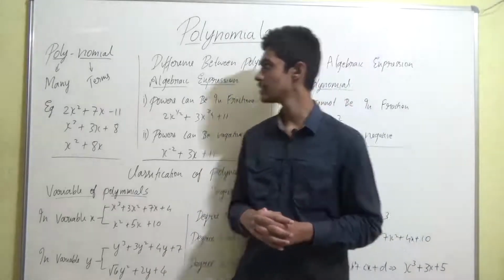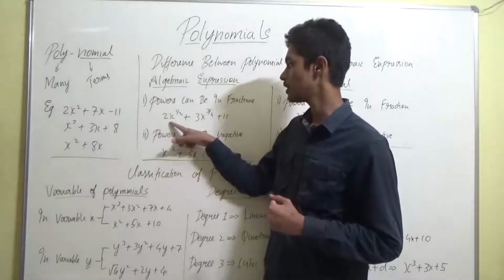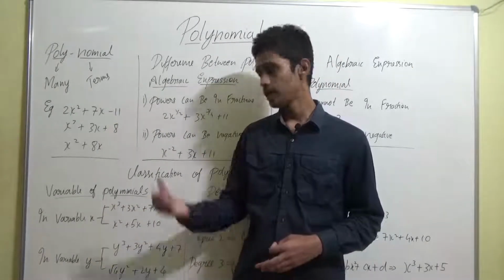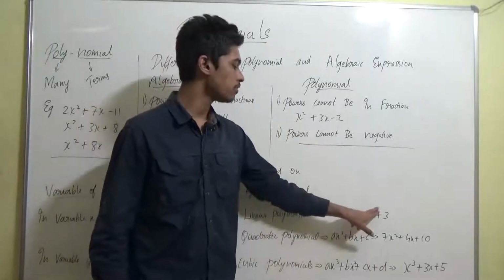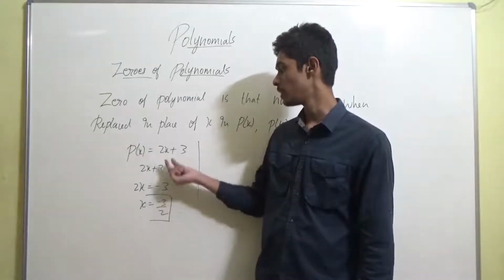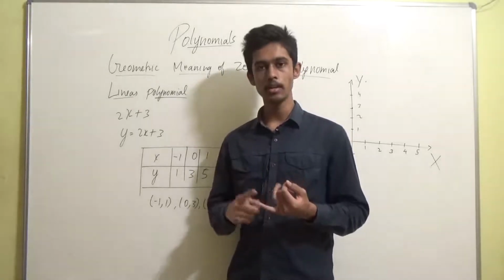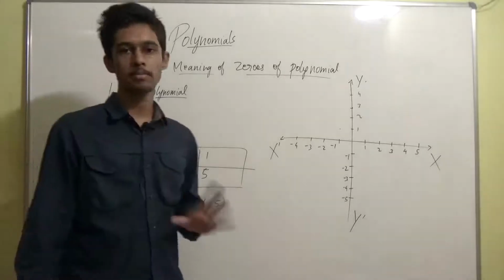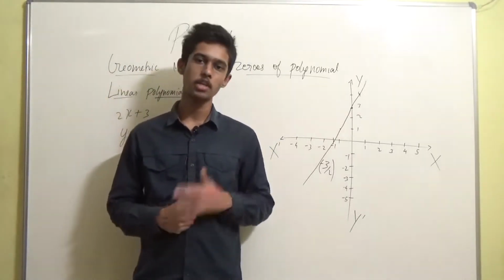polynomials CBSE class 10 lect-1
first lecture of the chapter polynomials CBSE class 10 maths , introduction to polynomials , zeroes of polynomials , geometric meaning of zereos of polynomials